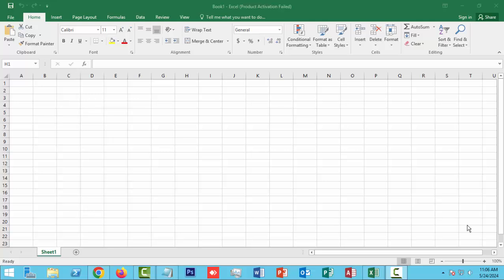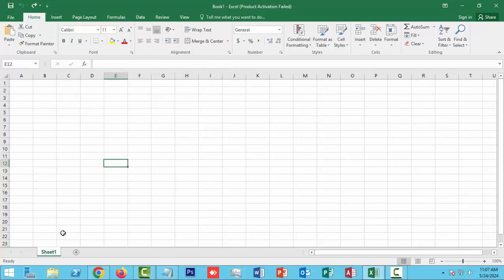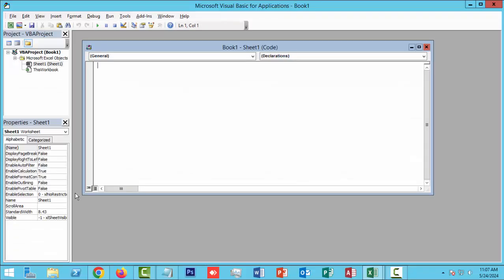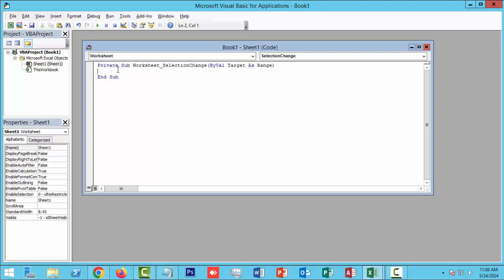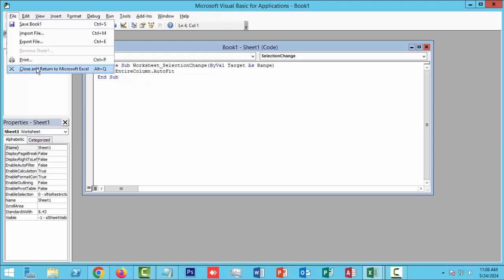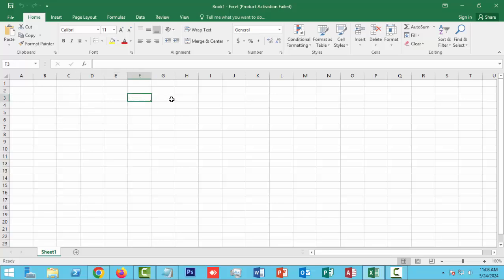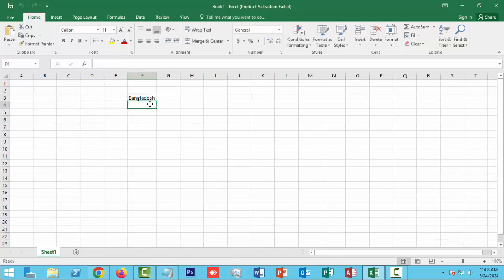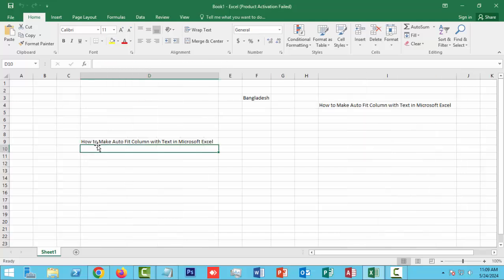How to Make Auto Fit Column with Text in Microsoft Excel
Assalamu Walaikum,
In this video, I will Present How to Make Auto Fit Column with Text in Microsoft Excel. Let's get Started.